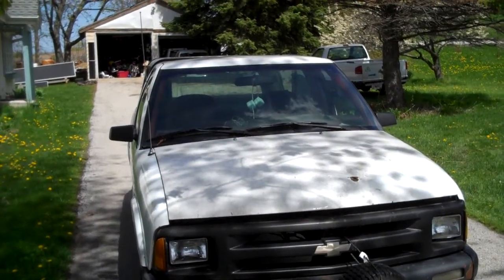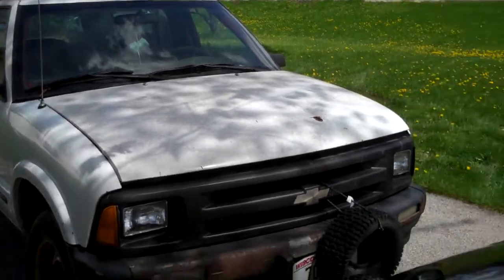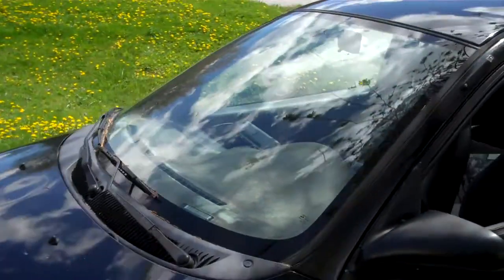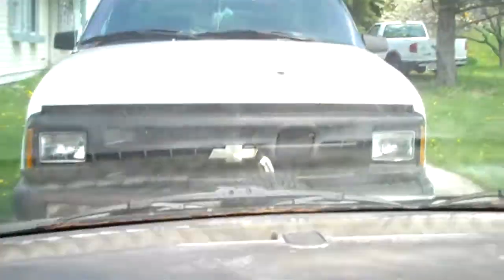Electric car shuffle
I push my project cars around my driveway with my electric car.